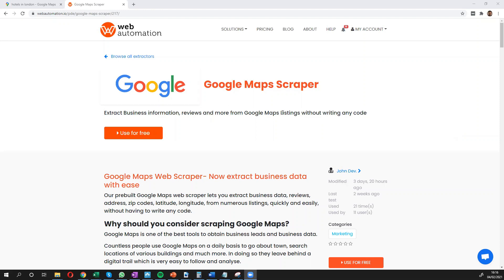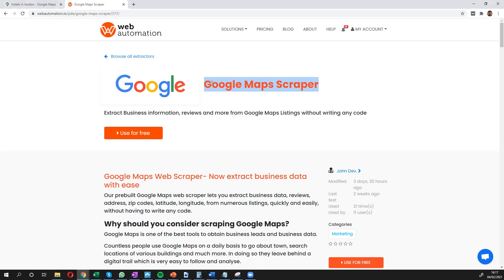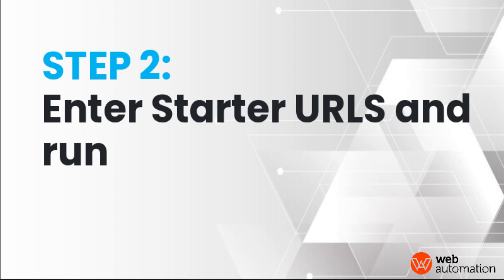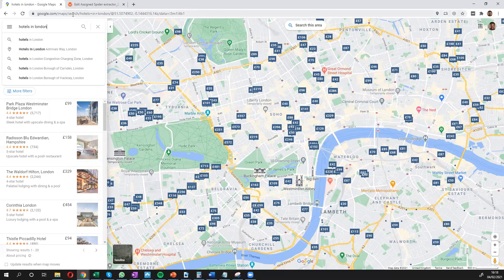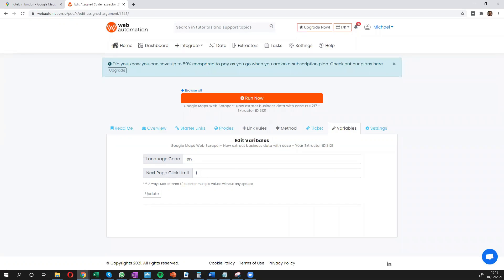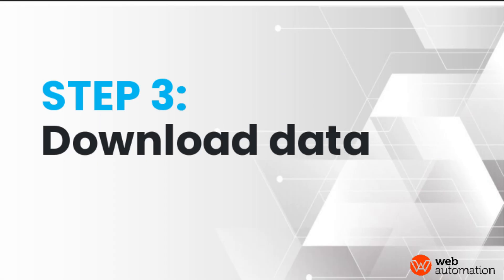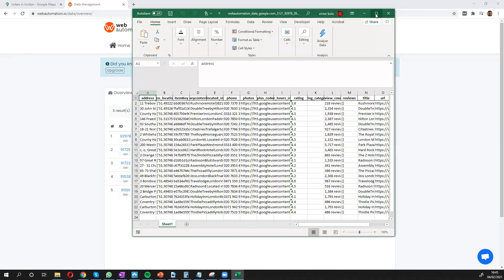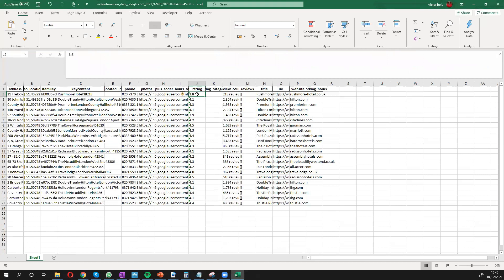Scrape Google Maps for business data with only a few clicks (no code 2025)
Our prebuilt Google Maps web scraper lets you extract business data, reviews, address, zip codes, latitude, longitude, from numerous listings, quickly and easily, without having to write any code.

Google Maps is one of the best tools to obtain business leads and business data.

Countless people use Google Maps on a daily basis to go about town, search locations of various buildings and much more. In doing so they leave behind a digital trail which is very easy to follow and analyse.

Scraping Google maps can help with sorting out data, collecting valuable information about the geographical location, collecting wide range of data and much more